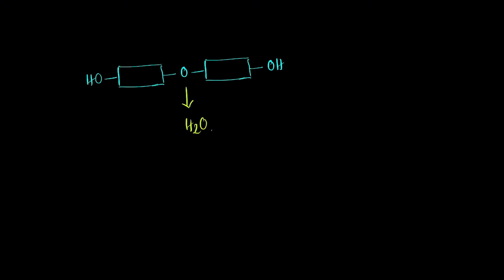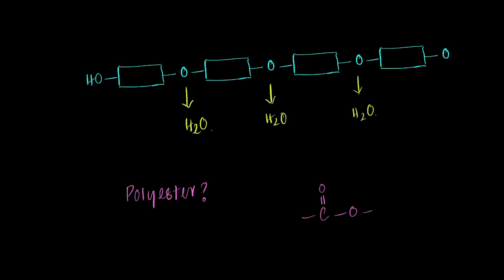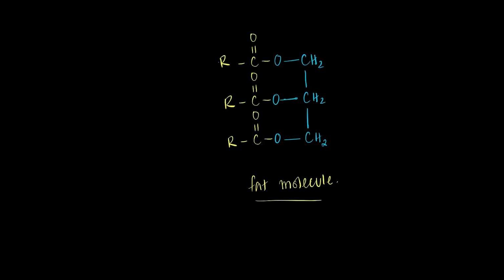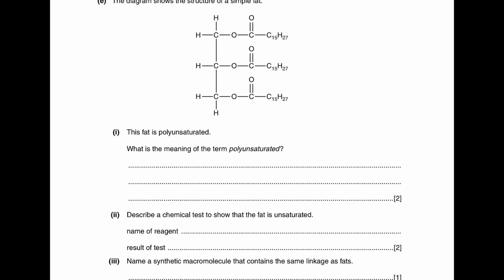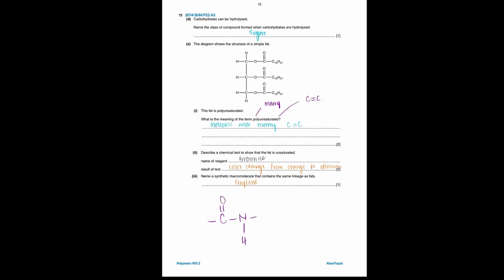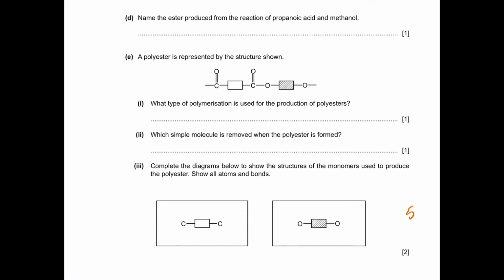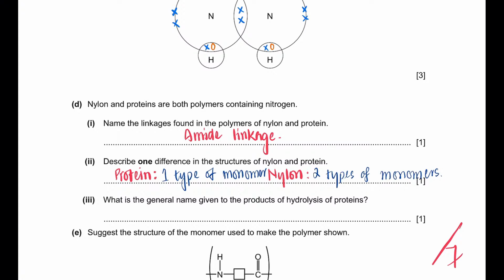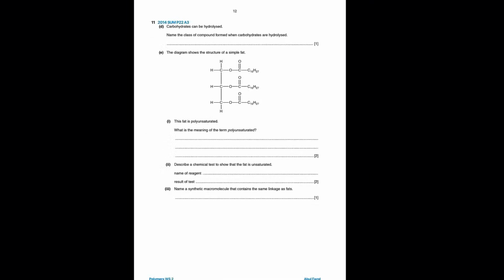Polymerisation 7 | O Level IGCSE Chemistry